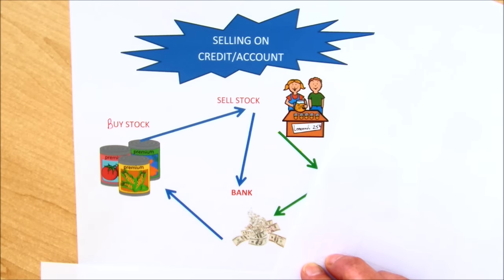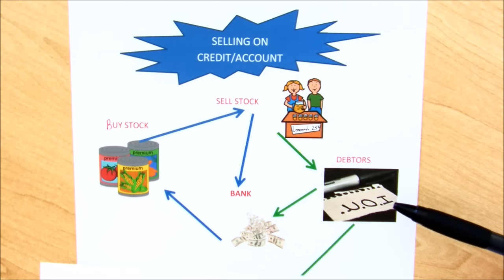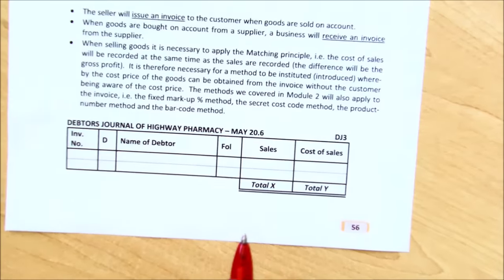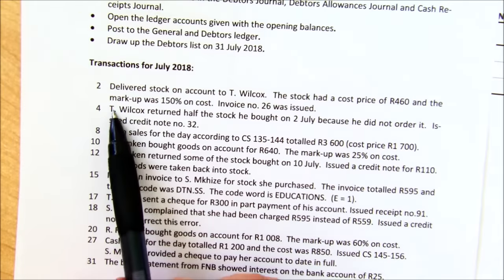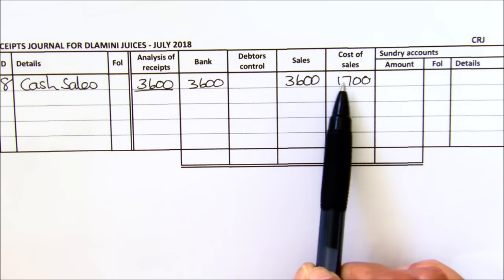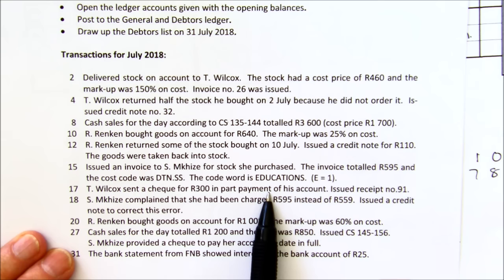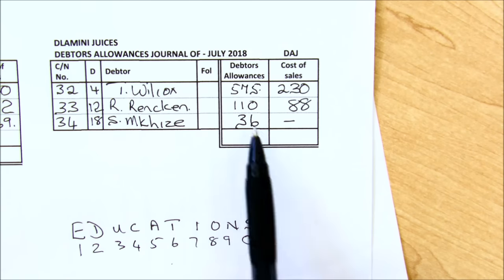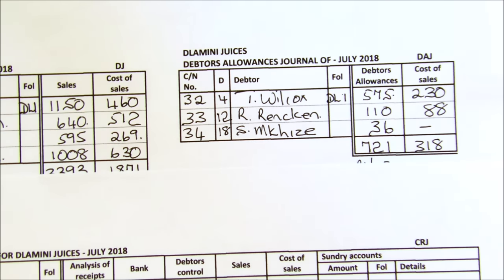Debtors and Debtors Allowances Journals